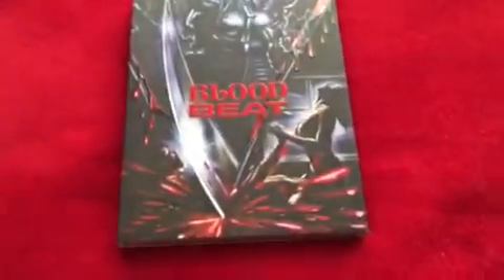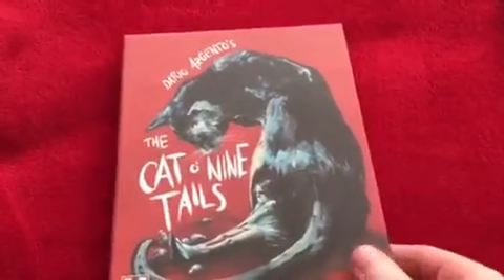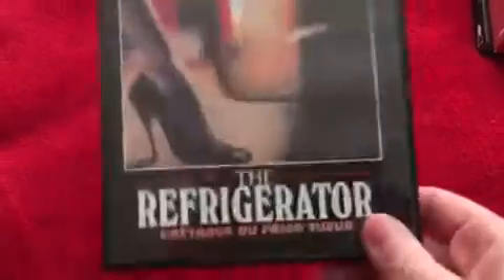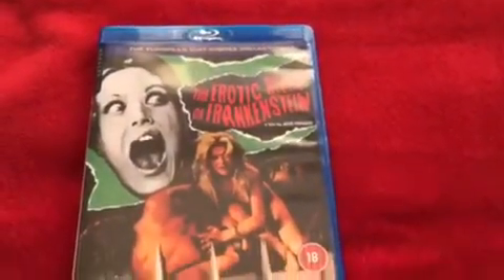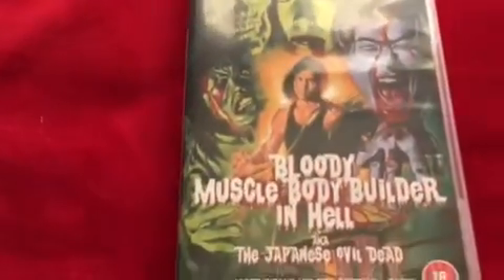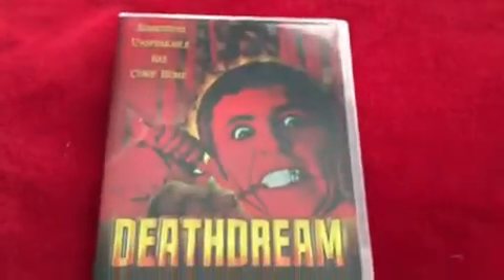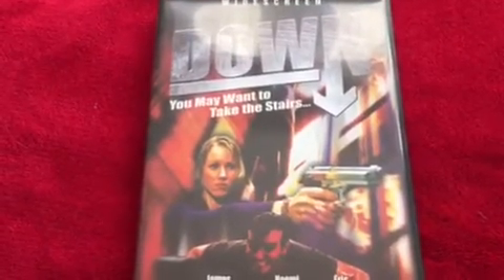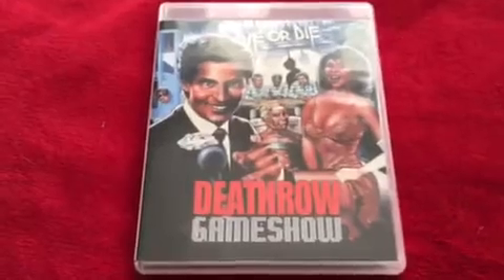This weeks pick ups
Week ending 28th jan 18